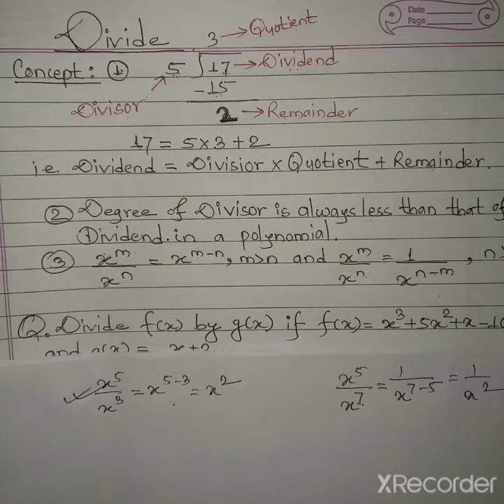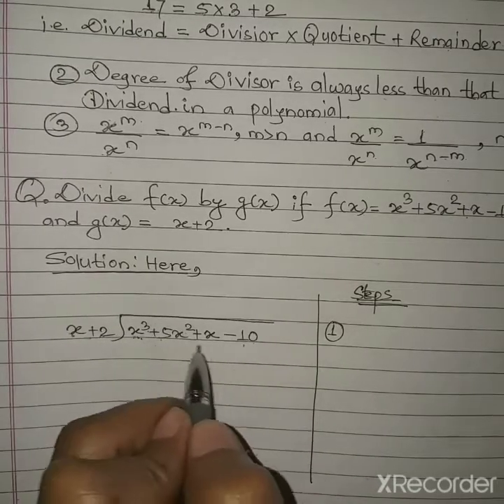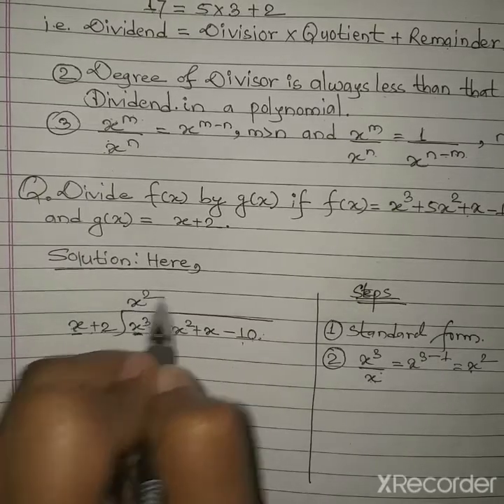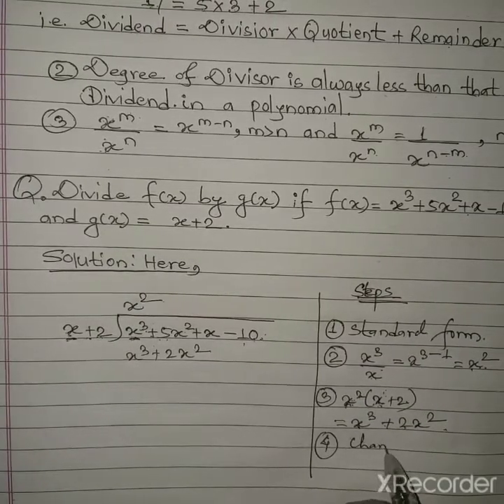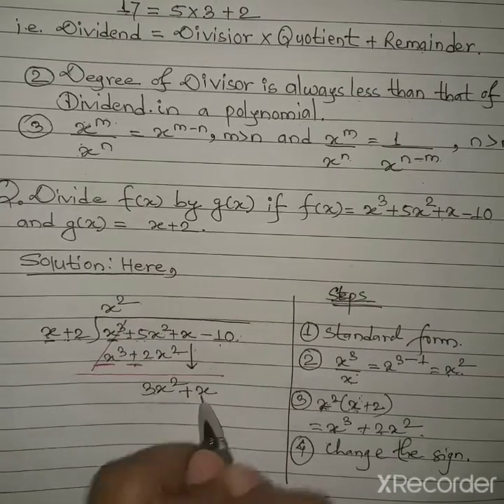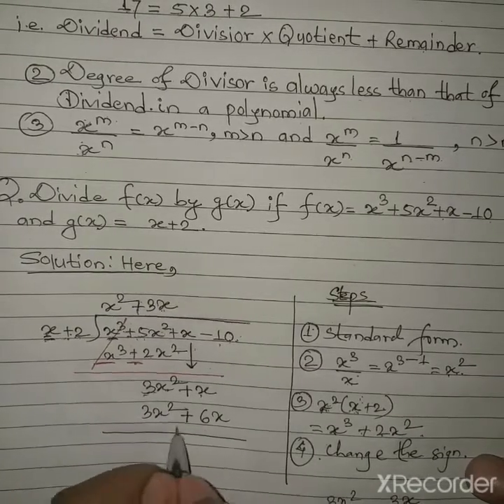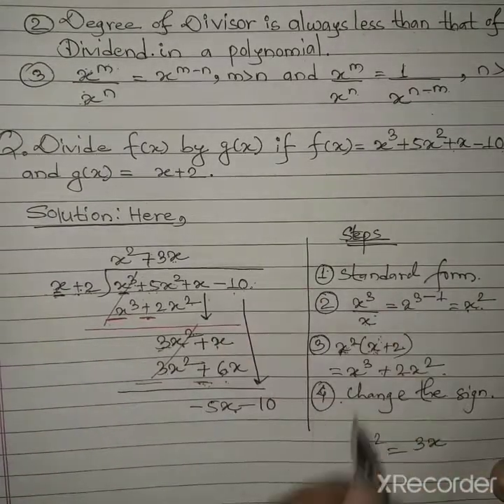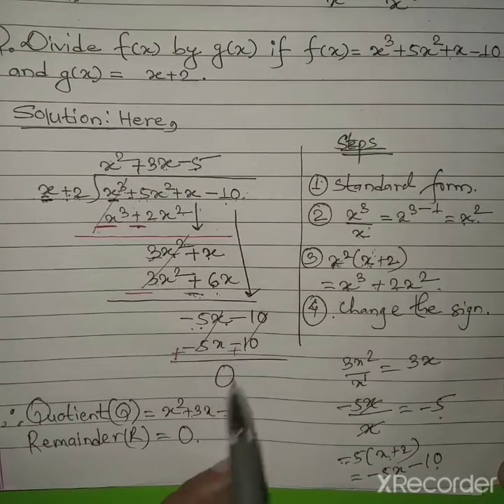Division in Polynomial, dividing third degree expression with a first degree expression.